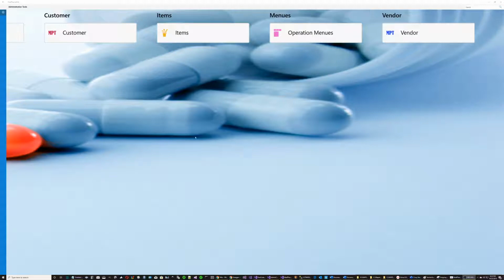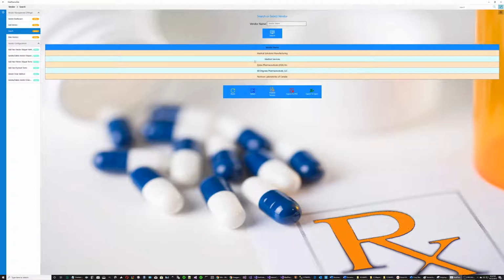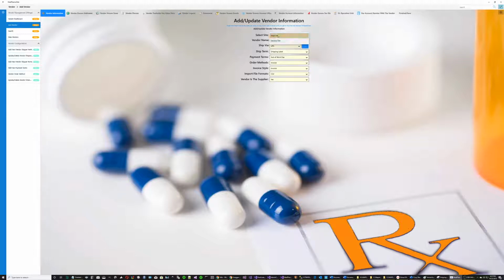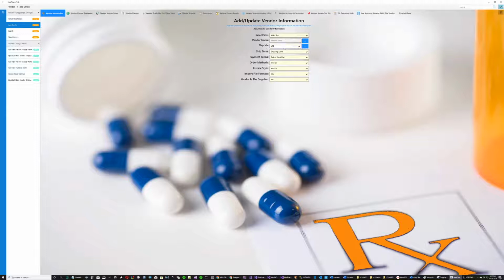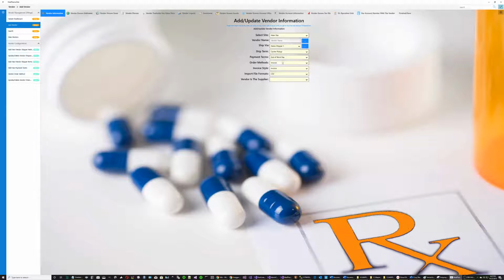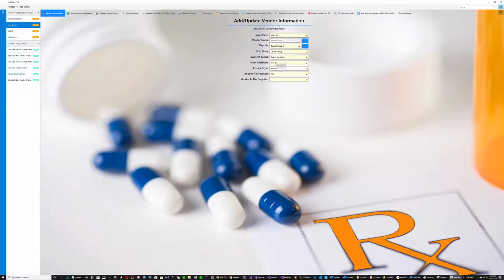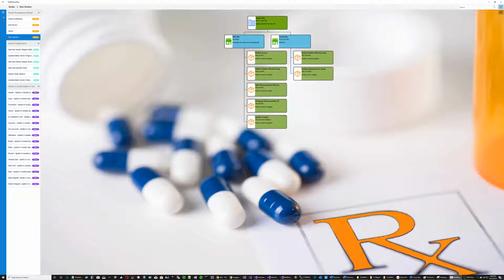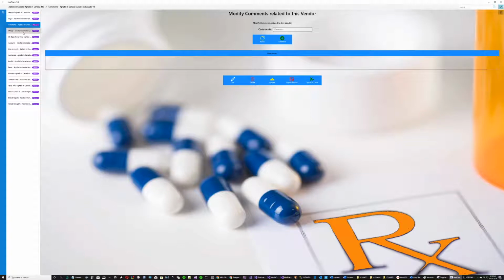Simple Vendor Supplier -Lesson 2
how to create a simple supplier vendor